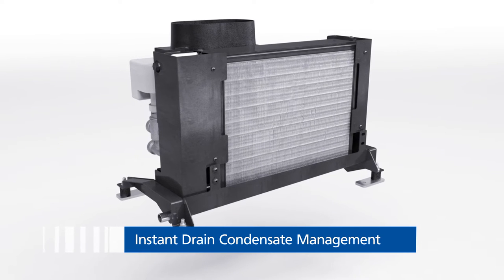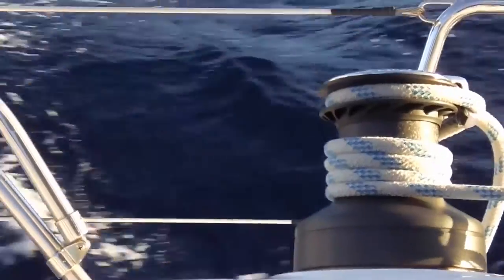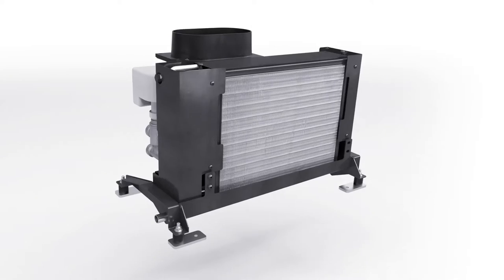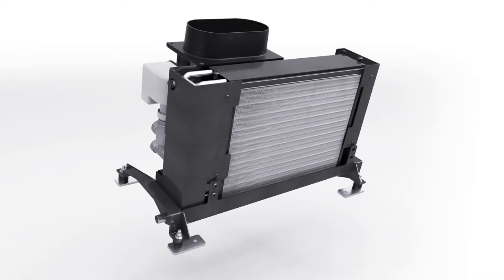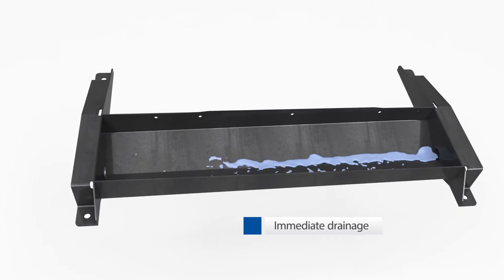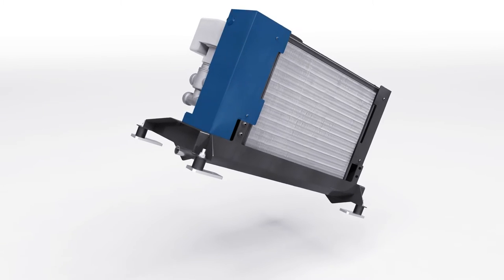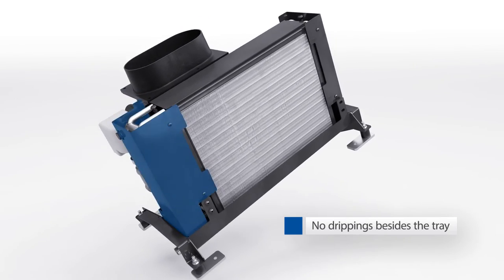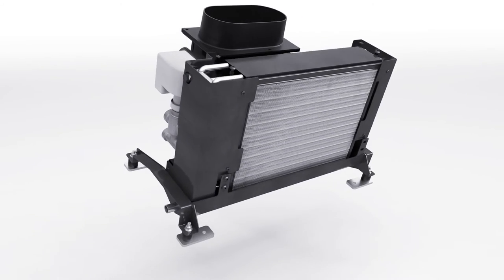Webasto Marine: BlueCool A Series - Instant Drain Condensate Management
The Webasto Instant Drain Condensate Management System is a safe and effective solution to collect and drain the condensate – with no additional trays. It is standard on all air handlers of the BlueCool A-series.